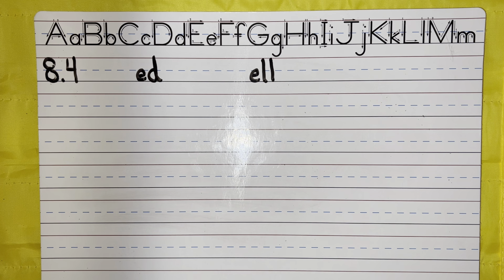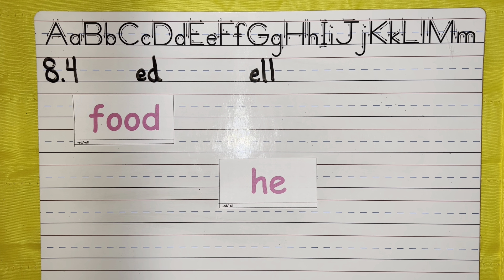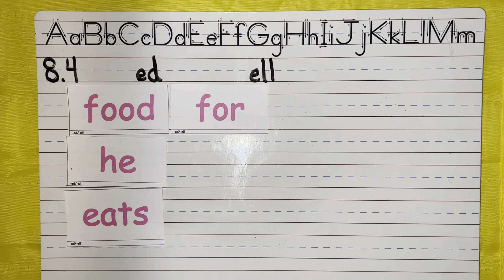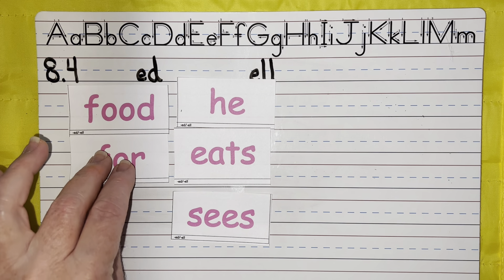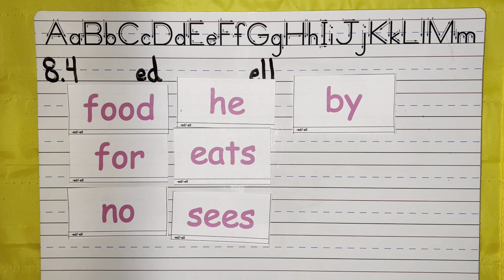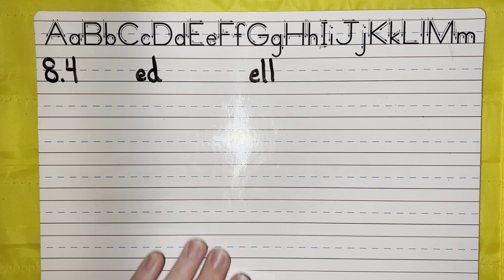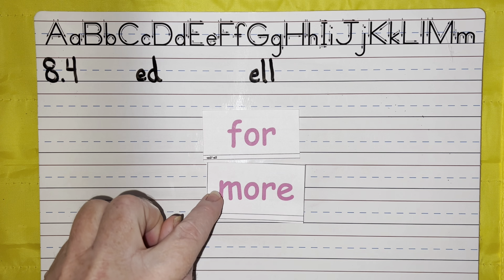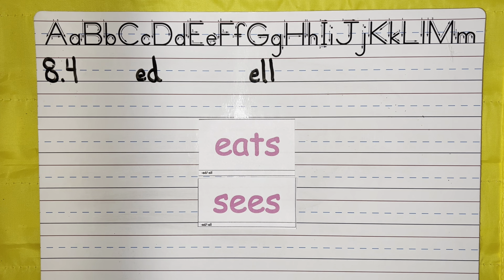8 4 ed ell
These videos were made as a support for the phonics readers and phonics PowerPoints on my TpT store ...